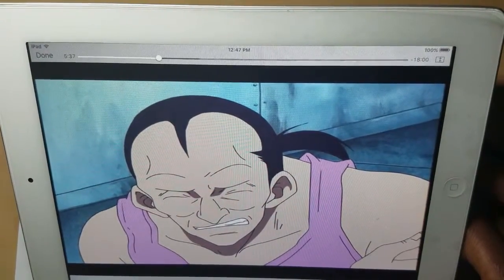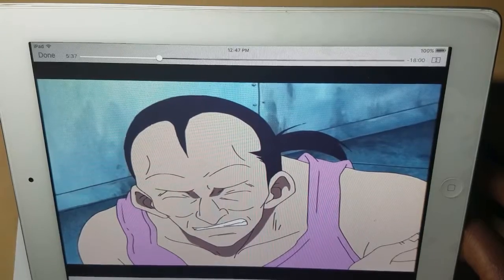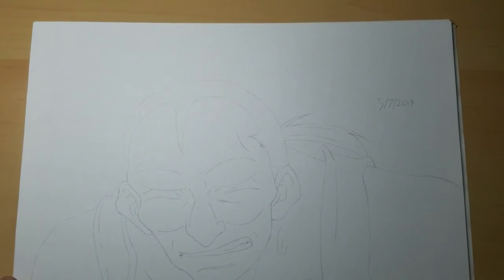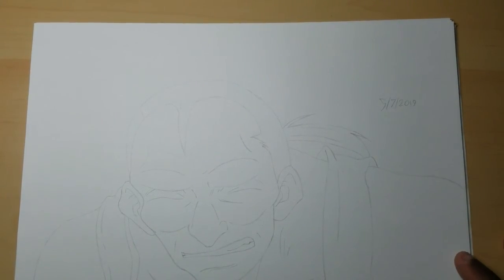One piece ep 200 drawing